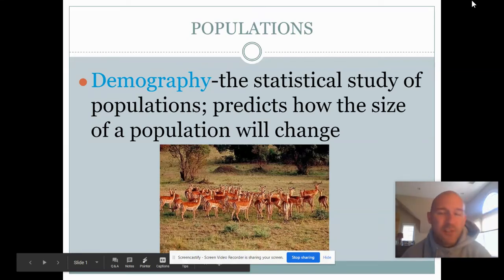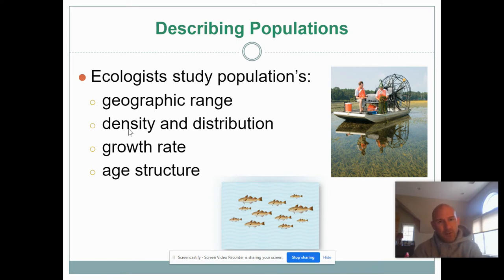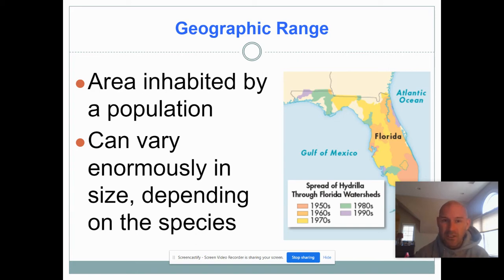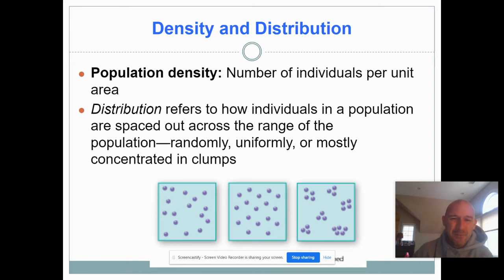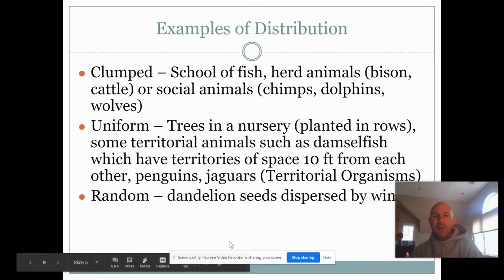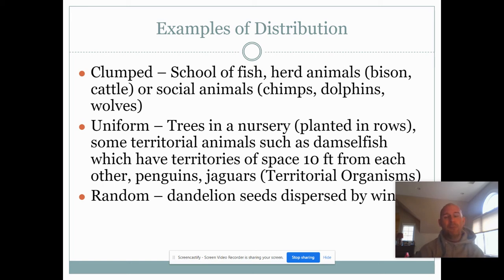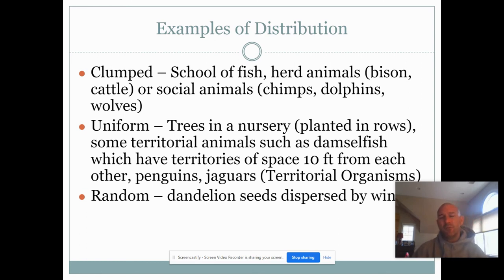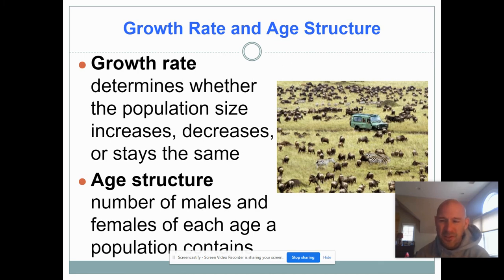Population Density and Dispersion